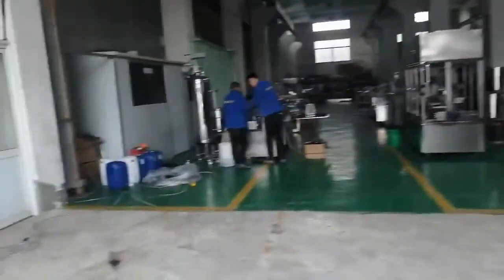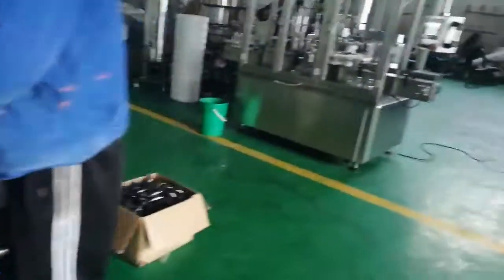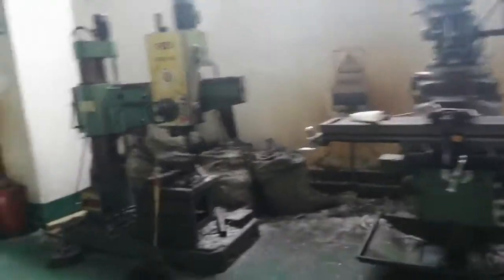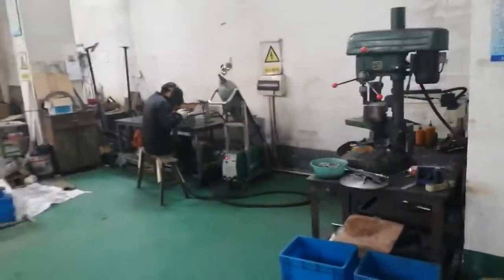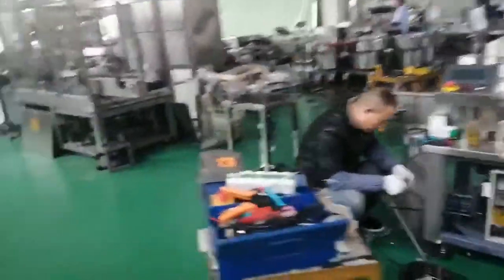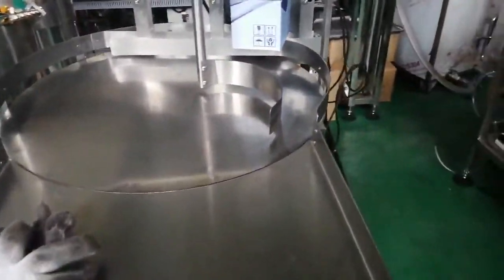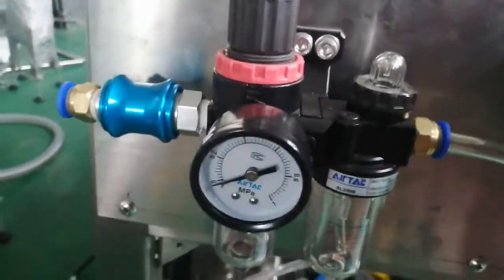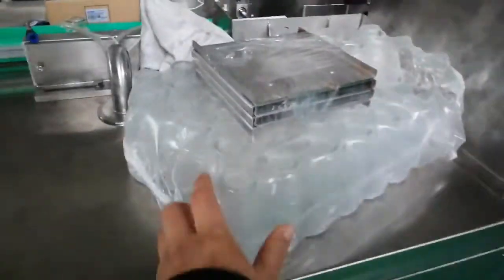Shanghai Haochao Machinery & Equipment CO.,LTD introduction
our factory establish in 2008， pass ISO9001.obtain 7 patent（ trade company can't apply) , have turning /milling/drilling machine/CNC, more than 20 years experience in this industrial,welcome visit us or video chat

Britney

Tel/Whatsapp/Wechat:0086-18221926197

Shanghai Haochao Machinery & Equipment CO.,LTD

No.1 Gongye Road, Huqiao Industry Zone, Zhelin Town,Fengxian Distract, Shanghai, China.

ISO9001/CE